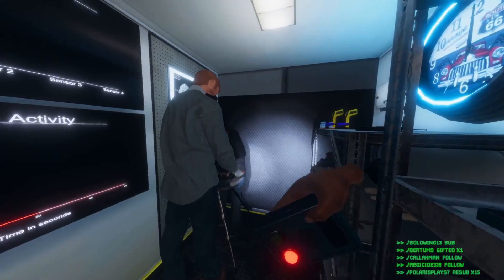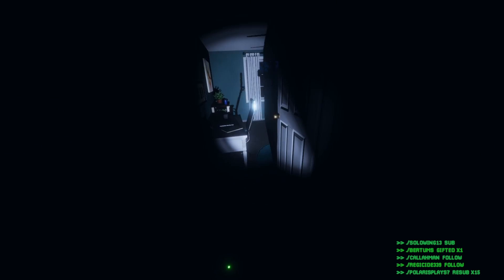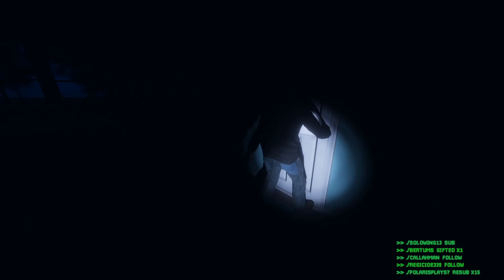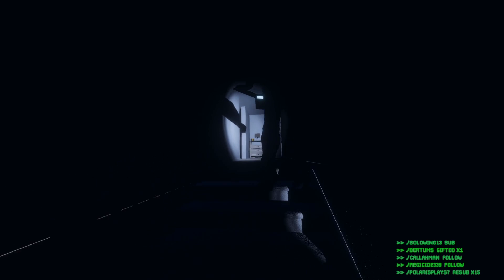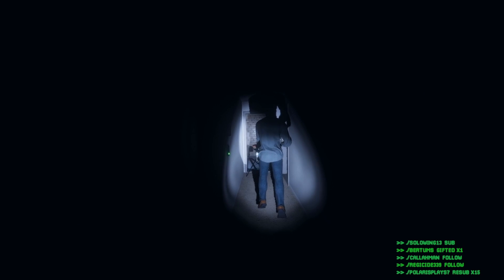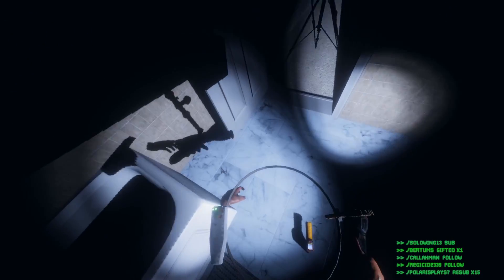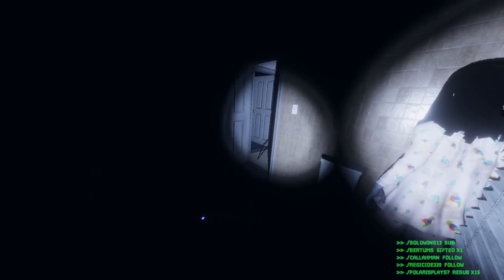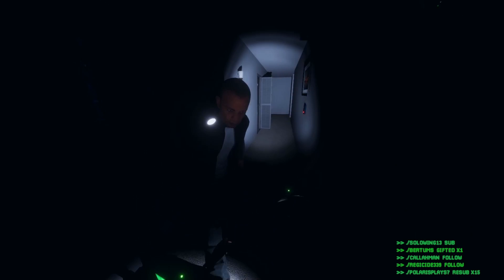To Catch A Ghost Predator